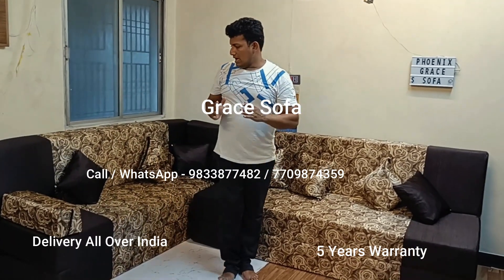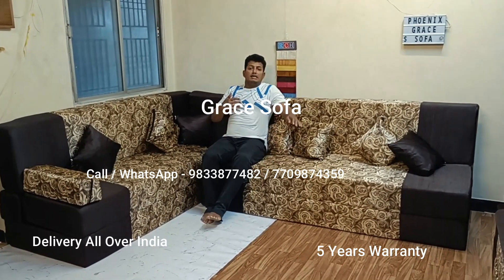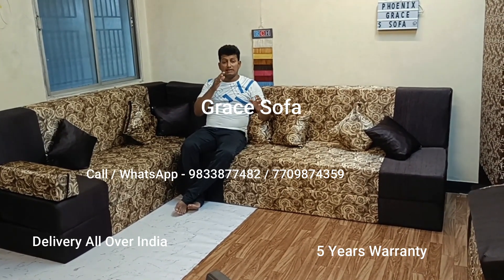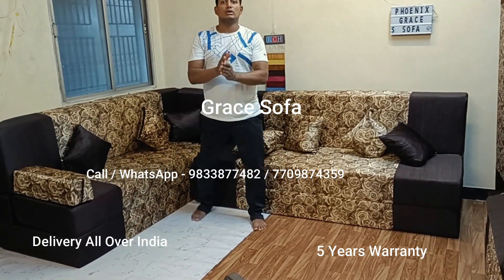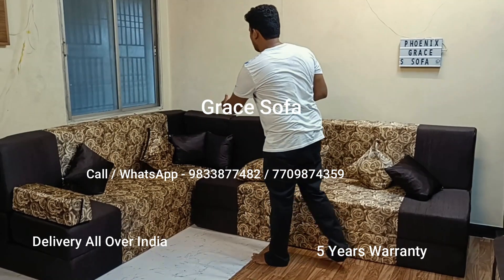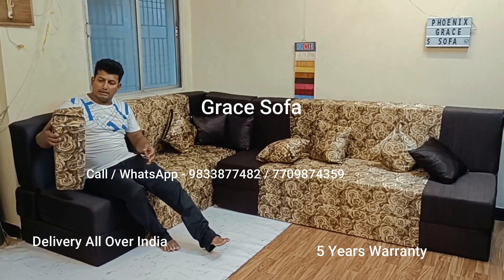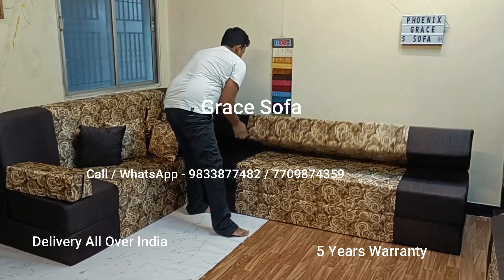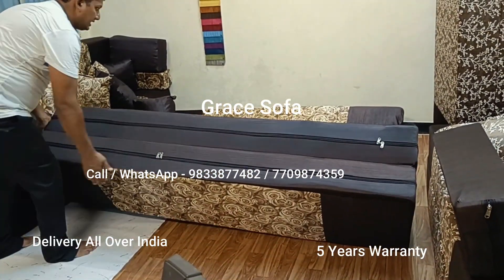Brown floral colour L corner sofa bed folding with cushions cover removable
- Chat with us on WhatsApp

- Deliver All Over India.

- Cover is removable and washable.

- Dr Foam 50 Density.

- No Wood, No Termites, No Breakage, No Insects.